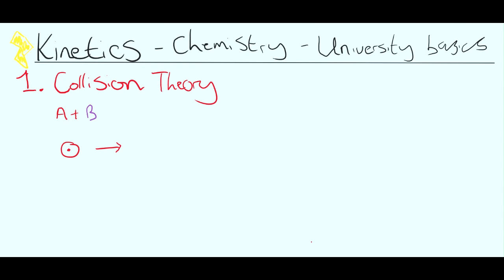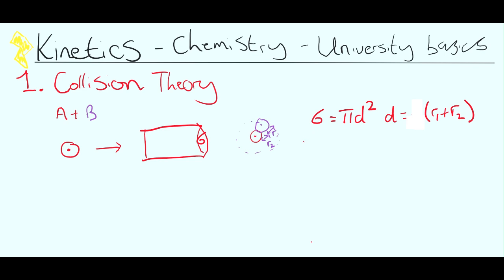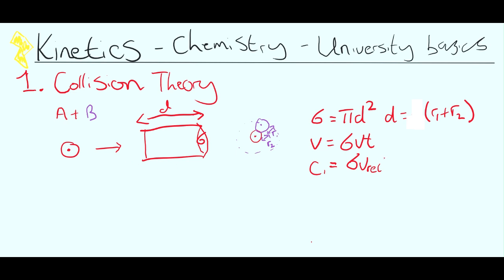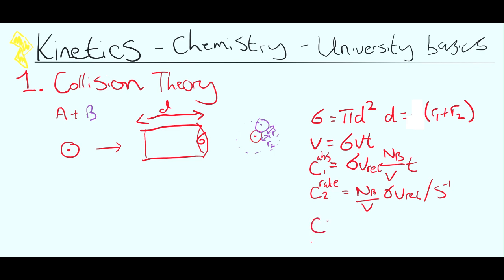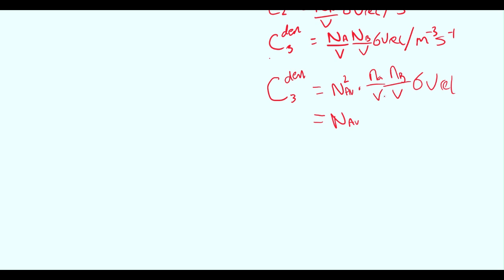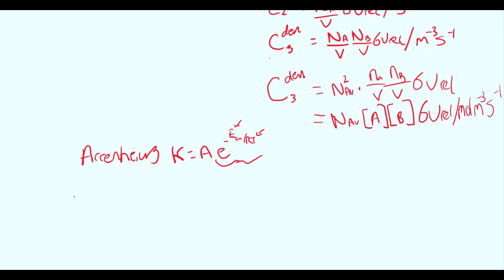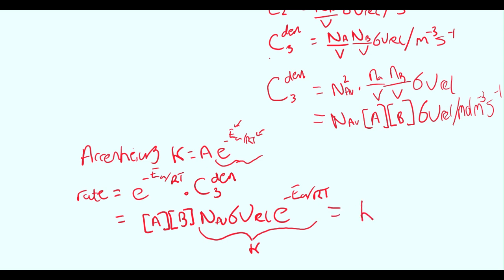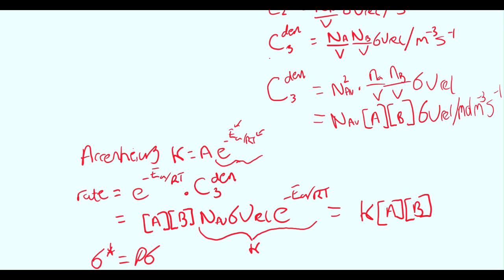Collision Theory to Rate Equation - Chemical Kinetics University Basics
In this chemical kinetics/rates of reactions video I derive a simple rate equation from simple collision theory principles. This is a good primer for basic understanding of chemical reaction kinetics/rates before proceeding to more complex topics.